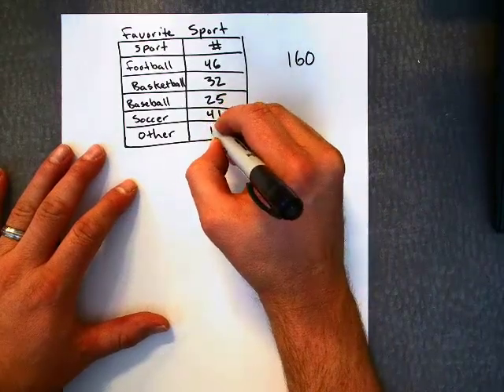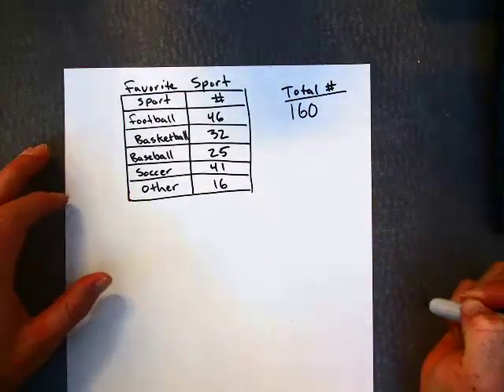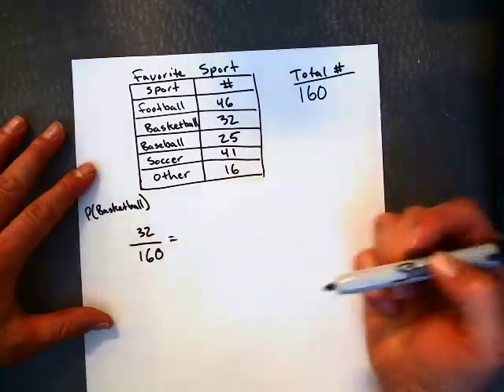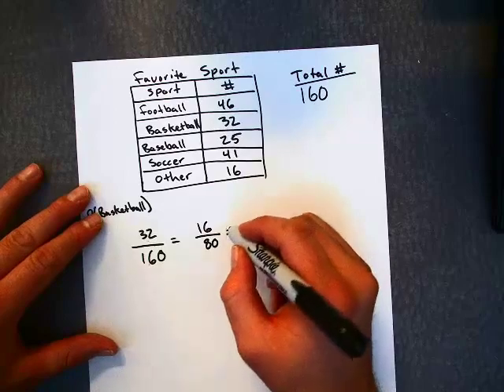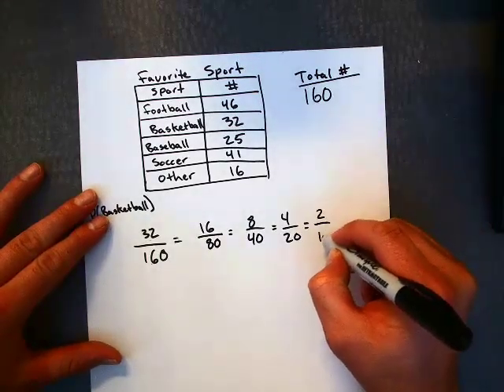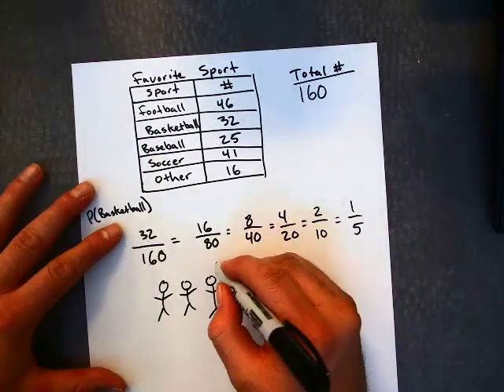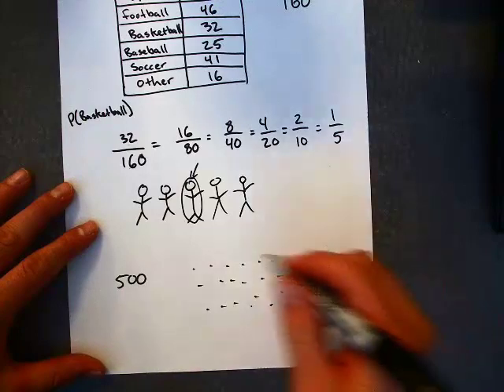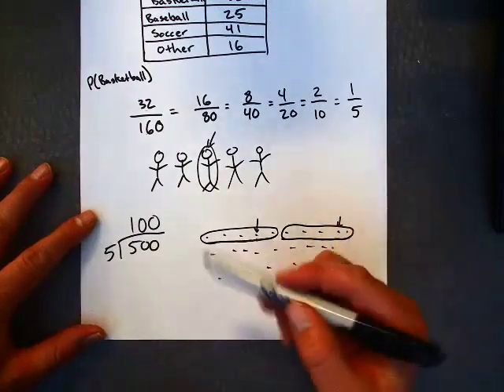Teal Day HW Question 2